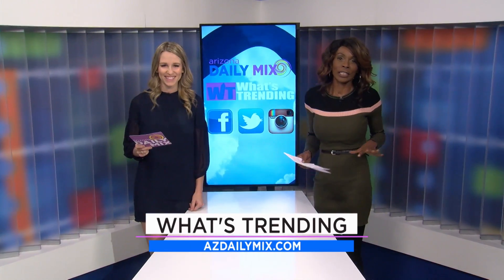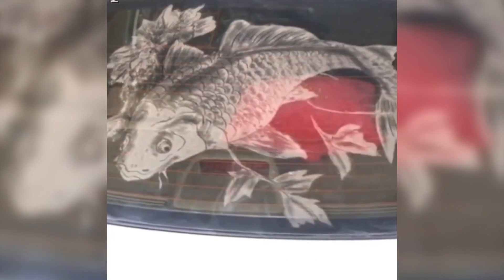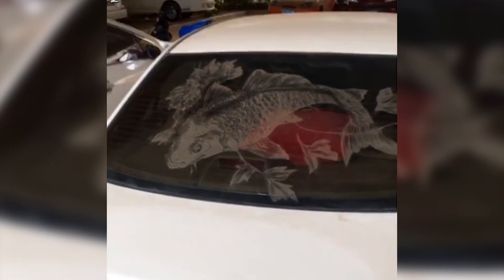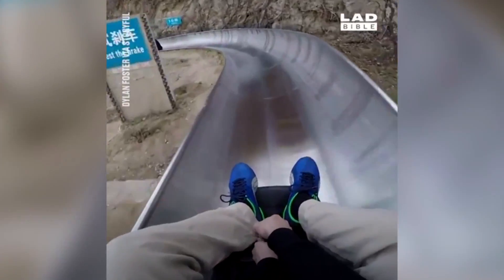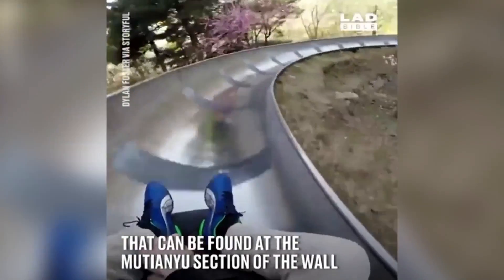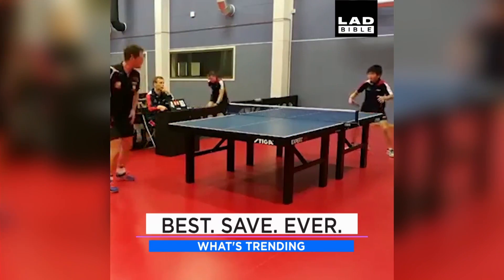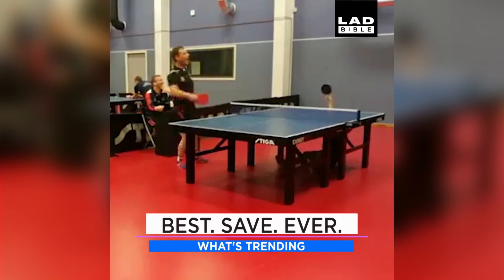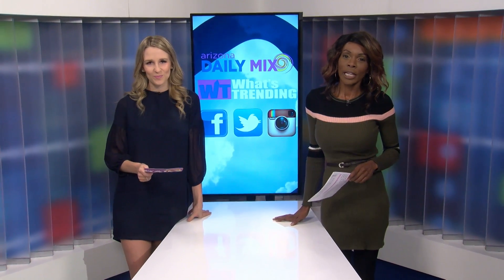TRENDING 2 11 28